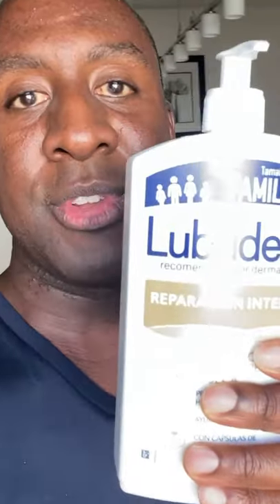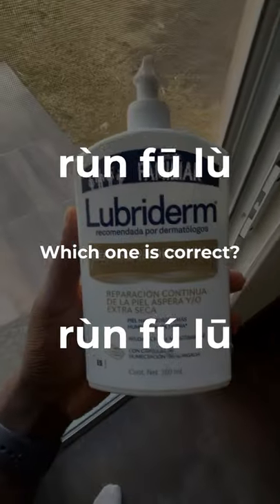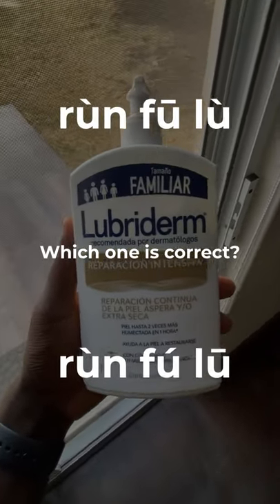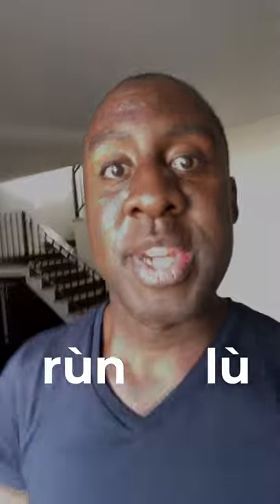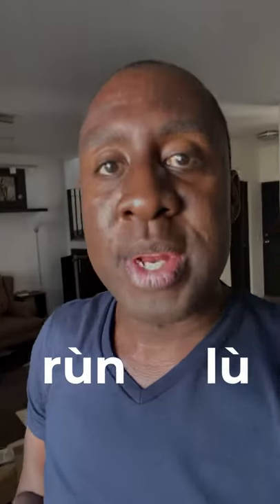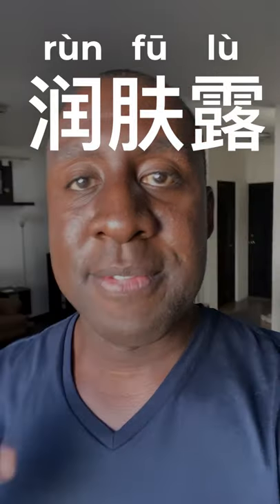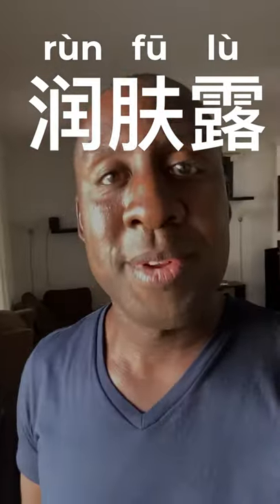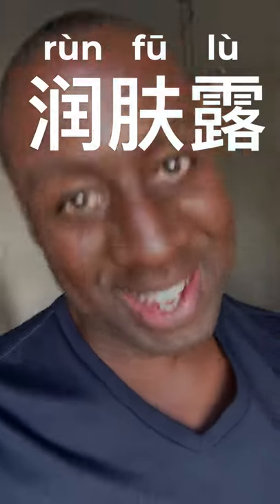Guess the Chinese tones for lotion!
Can you guess the right Chinese tones?

Getting a shirt supports the channel! (Thank You)

Get 2 Free Mandarin Companion Audio Books

Mandarin Companion Breakthrough level - Just Friends?

Mandarin Companion Breakthrough level - My Teacher is a Martian

Good VPNs, because internet security!🙌🏾

NordVPN (not so good in China. Great everywhere else!)

My Fav Chinese Books: 📚👇🏾
Living Language Chinese
Mandarin Companion Graded Readers:
The Secret Garden

A MUST-READ for understanding Chinese culture!

101 Stories for Foreigners to Understand Chinese People

** Camera - iPhone 7 YEP. It’s true. Just use your phone and make videos! Your lighting is more important!!

** iPhone Mount - Mephoto Sidekick: Because I tilt vertical for Instagram and horizontal for YouTube.

** tripod - Gorillapod 5k: My new sturdy tabletop tripod

** Moment - Wide Lens For iPhone

** Shure MV88 iOS (iPhone) Condenser Microphone - Because good sound matters!

Elementary Chinese was created by Kwadwo Sampany-Kessie to help Mandarin-learners who are struggling to improve their Chinese by showing them how to clearly choose and easily achieve their language goals
so they can build momentum and communicate with confidence.